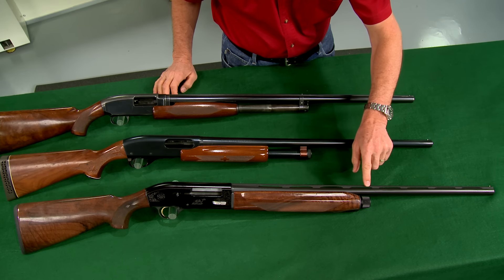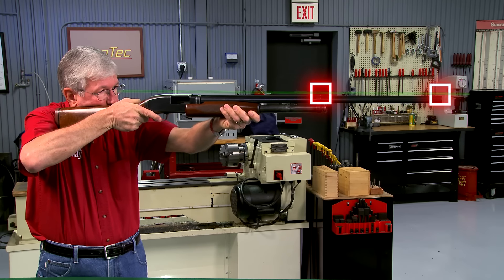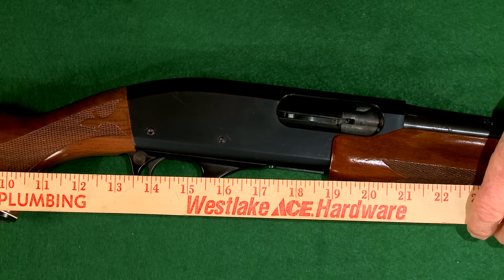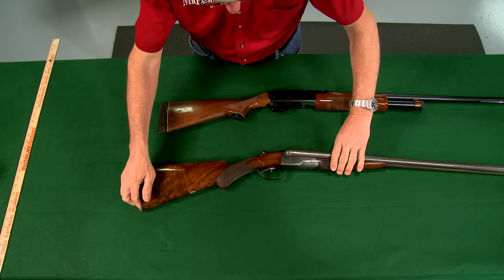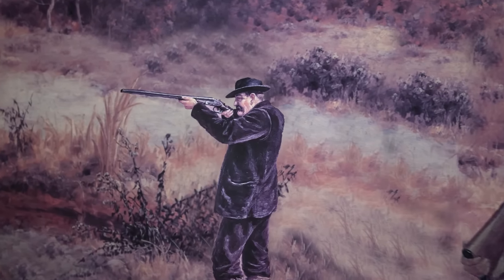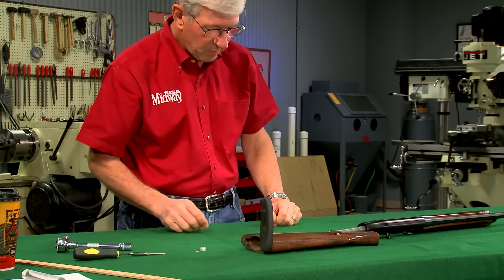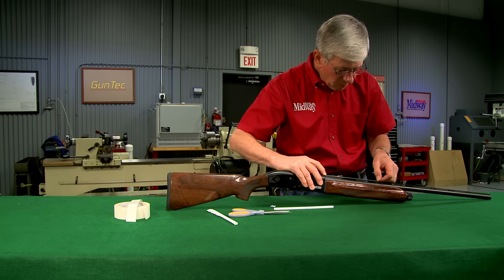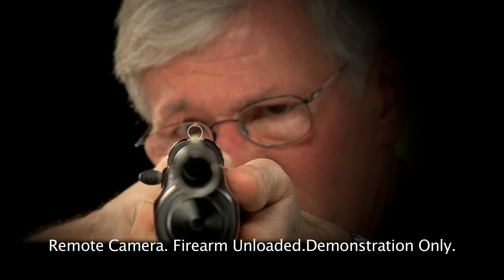How to Tell if Your Shotgun Fits Presented by Larry Potterfield | MidwayUSA Gunsmithing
Watch along as Larry Potterfield, Founder and CEO of MidwayUSA, discusses the features of a shotgun that dictate how a shotgun fits an individual shooter.